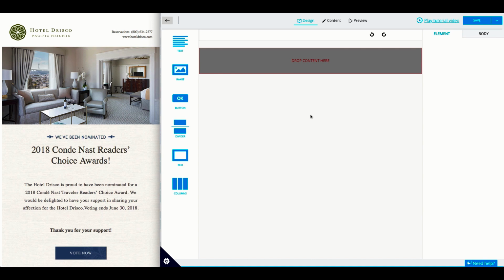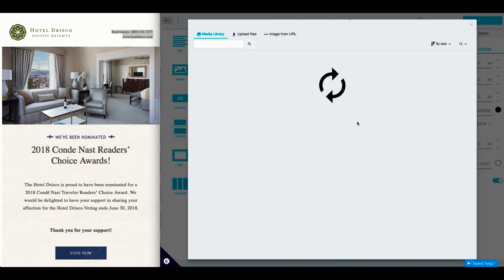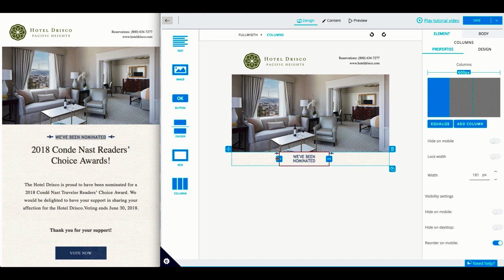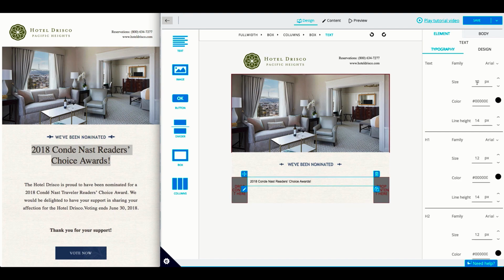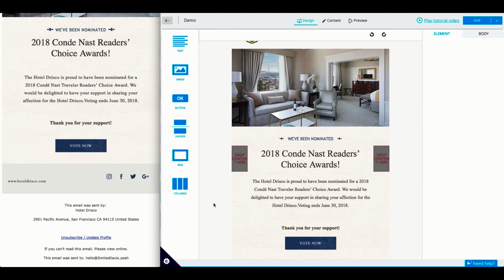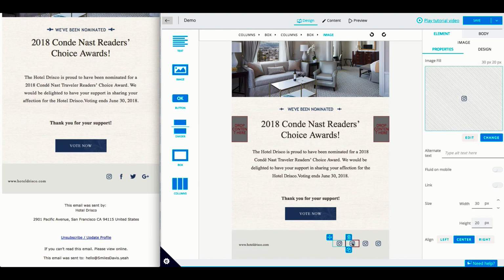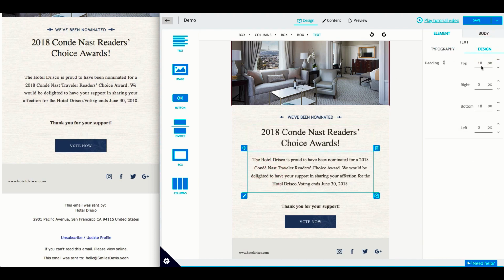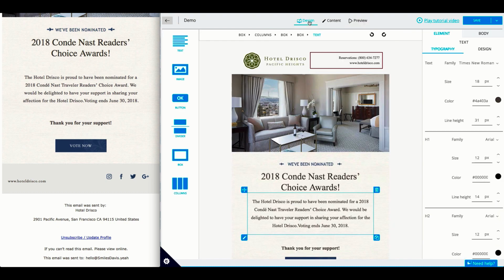ReCreate a responsive email template from scratch without coding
GetResponse is a feature-rich online marketing solution, fully scalable and capable of handling both small and very large lists (1 million+ subscribers). For over 10 years, it has provided easy-to-use, self-service applications and expert support for creating and managing email marketing campaigns, newsletters, and autoresponders that convert contacts into customers. Through responsible and fully automated list hygiene, anti-spam practices and established relationships with major Internet and email service providers, GetResponse has maintained the highest possible deliverability standards for over a decade, ensuring that our customers’ messages deliver the highest possible return on their email marketing investment.

GetResponse is a leader in Enterprise Marketing Automation on G2
Landing Pages --Turn visitors into qualified leads
Webinars --Webinars. Emails. Dedicated Support. Get it all.
Transactional emails Send. Sell. Convert. All in one platform
Quitting Mailchimp? Now’s the time
Conversion Funnel -- Your ultimate selling machine
All your needed online marketing --- All in one platform

Online Marketing Tool :: Digital marketing tools for online marketers